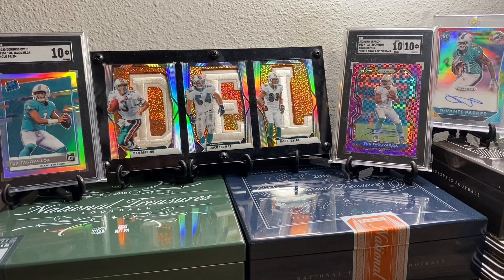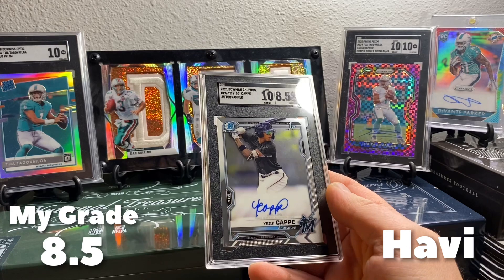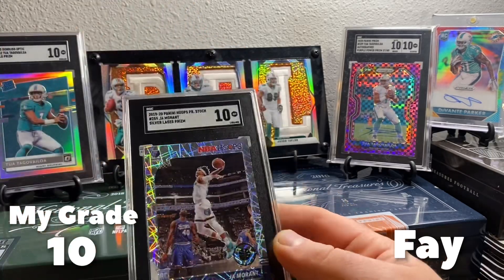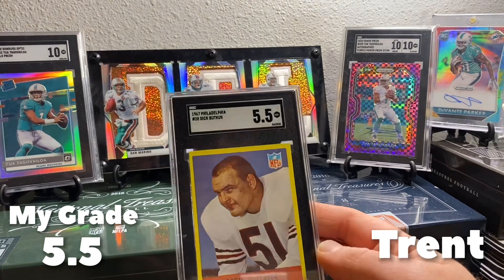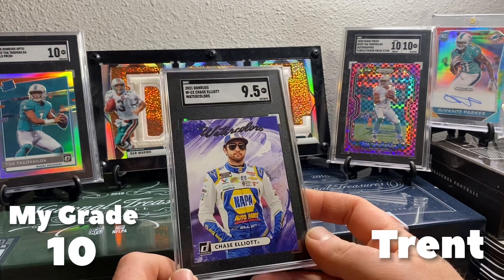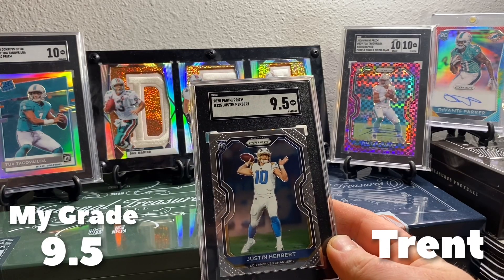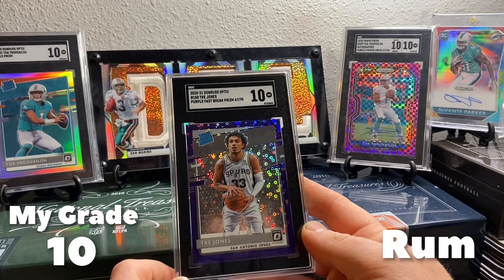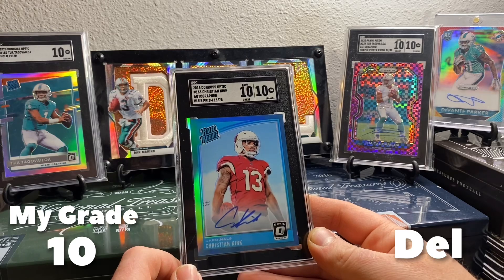SGC Submission Reveal - Can We Keep The Gems Flying?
Man it’s nice to have some graded cards flowing back and forth again. My monthly SGC group submissions are flying back and I’m here for it! Check out the latest one.